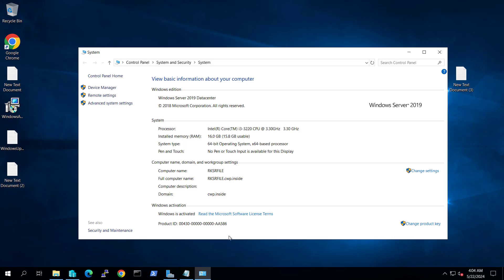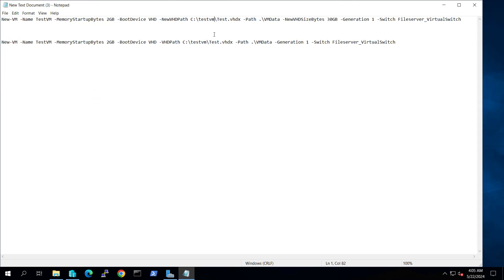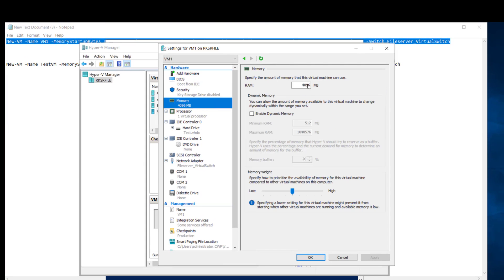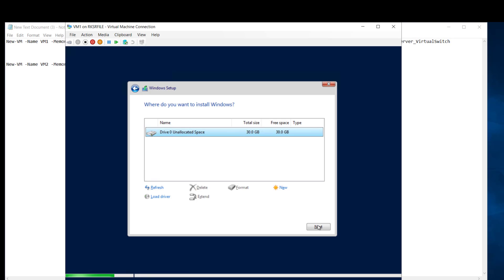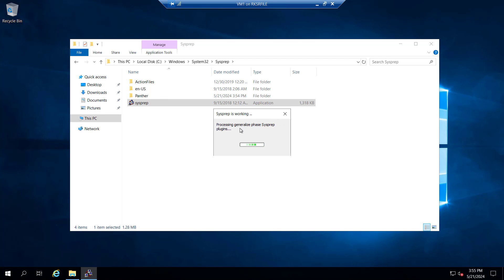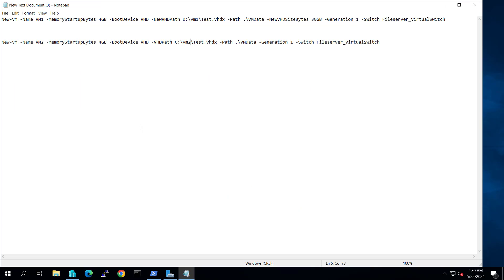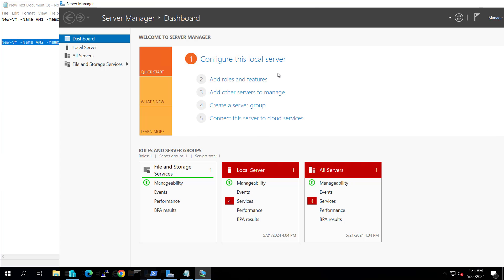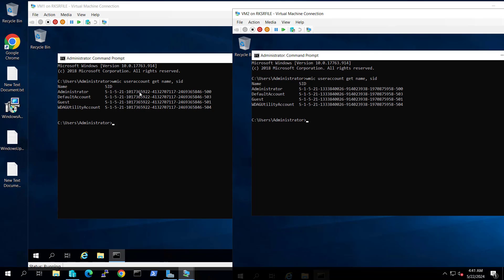Quickly Creating Multiple VMs in Hyper V | PowerShell to create VM | Windows server 2019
Description: In this video of Quickly Creating Multiple VMs in Hyper v, we will see how we can create vm with Powershell in Hyper v.

Also, we will see how to generalize the Virtual machine as a out of the box experience.

Then we will use the generalized vm as a template and will create a vm2 with the help of existing vhdx

This way you can create a virtual machine template and deploy multiple virtual machines using Powershell in your hyper-v environment.

Deploying a virtual machine with PowerShell will save you time and you can deploy multiple virtual machines.

Using Powershell to create your virtual machine will help you to quickly deploy your VMS and make the process fast and easy.

I assure you that, after watching this video completely, you will be able to create a virtual machine with PowerShell and also you will be able to create multiple VMS with the help of the template.

For more videos watch the YouTube Channel Techijack @techijack